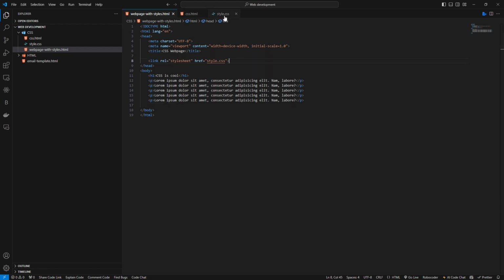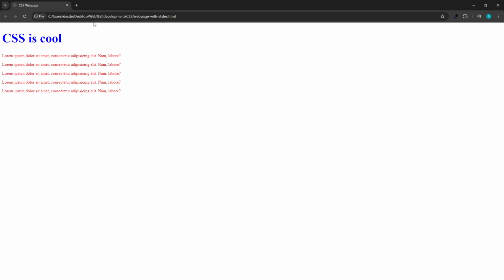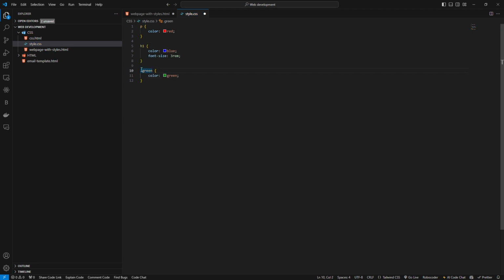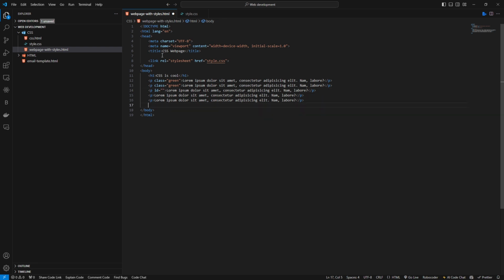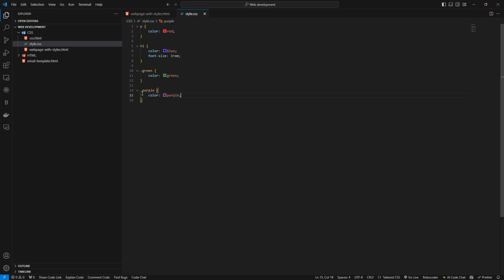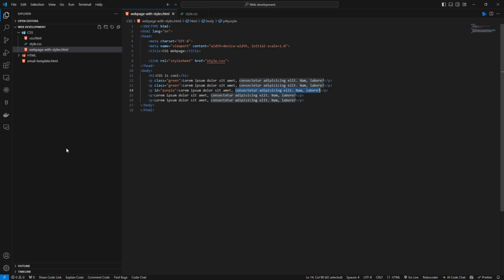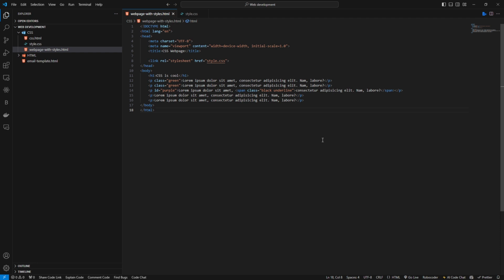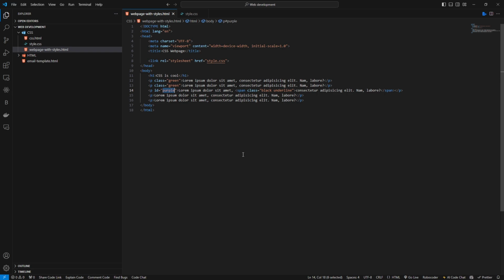HTML and CSS Tutorial - 23 - Classes and IDs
Welcome back everyone, In this video we will be looking at Classes and IDs in HTML and CSS and how we can use it add more specific styles to HTML elements, so watch the video to the end and don't forget to like and subscribe